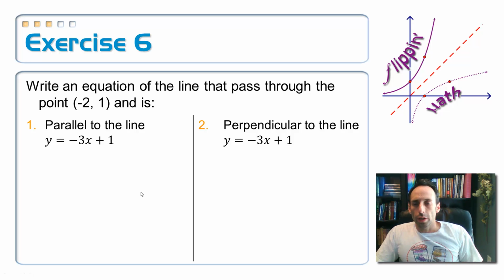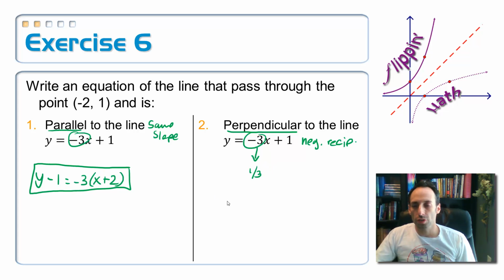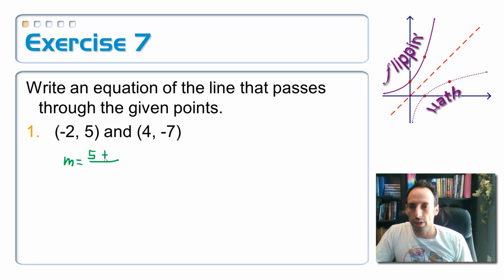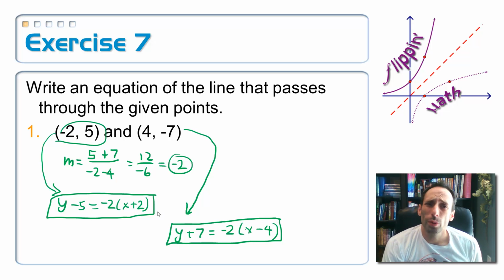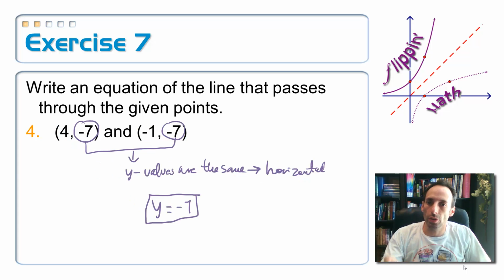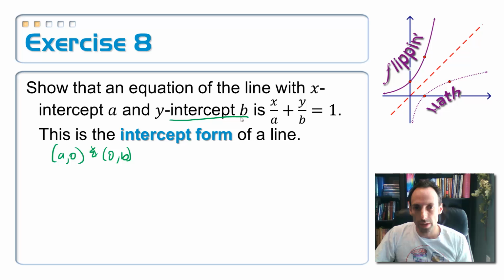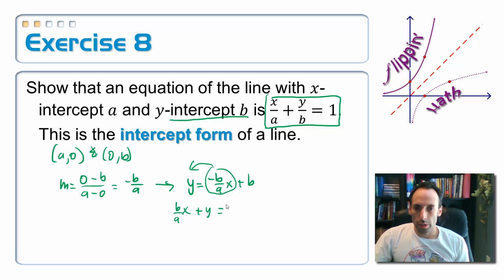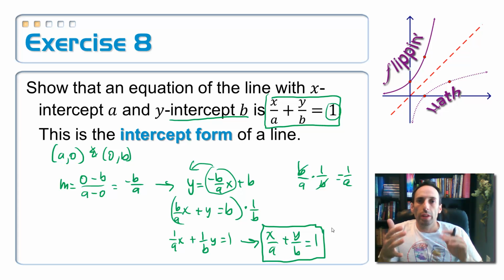2.4: Write Equations of Lines and Inverses, 1b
Objective 1b:  You will be able to write the equation of a line given a slope and y-intercept, a slope and a point, or two points